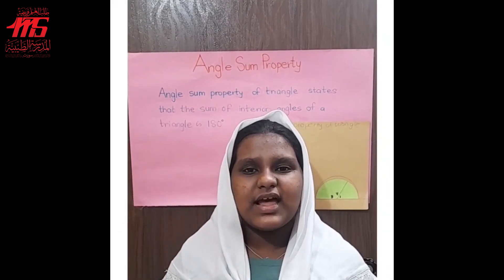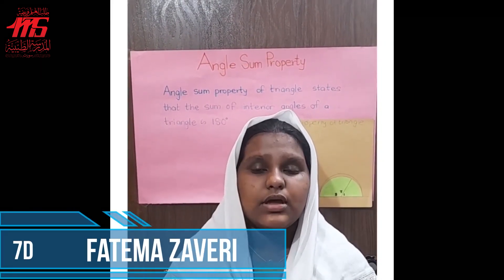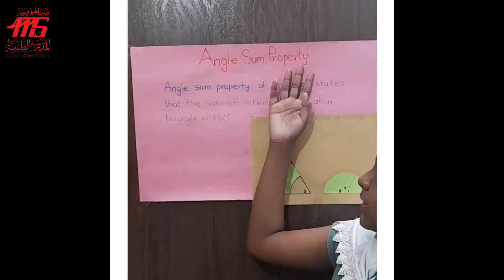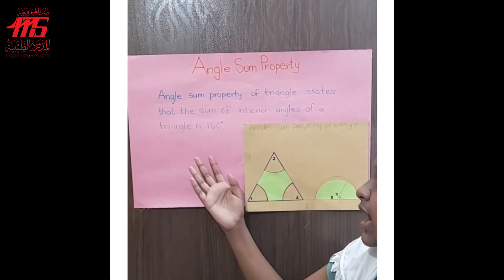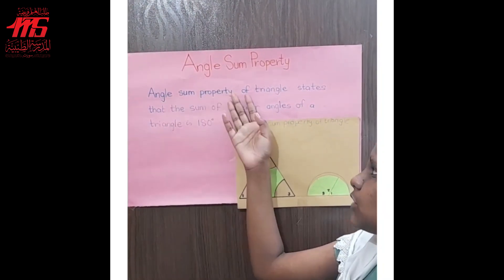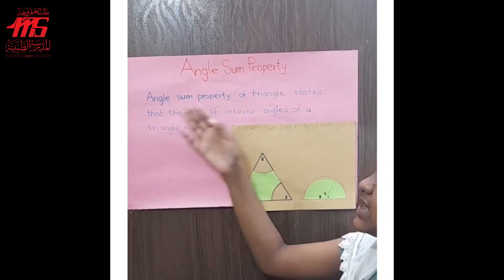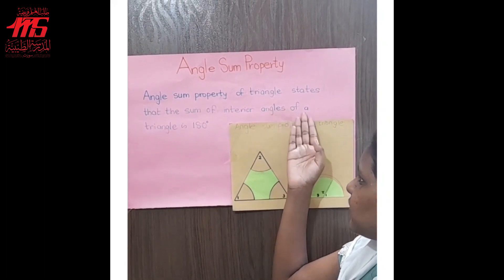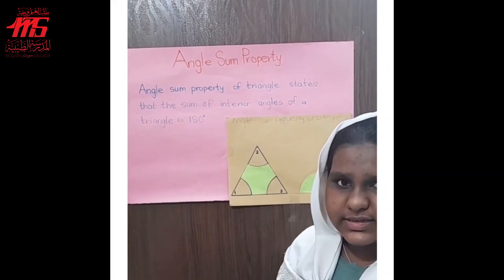STD 7 Winners - MTS Math Competition 2020-21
Afzalussalaam,
We are Pleased to Announce

MTS   MATHS PLC INITIATIVE

Mathematics-Projects were submitted by all the students from STD 1 to STD 8,

which clearly depicts the

‘Experiential Learning System’ of our School.

Most of the students showcased their skills with utmost confidence and we all are overwhelmed by their talent.

Here we have captured glimpses of the phenomenal work done by our students studying in STD 7. They have explained ‘The Pythagoras Theorem’ by a practical demonstration. This exercise displays the visual learning approach of Madresah Taiyebiyah English Primary School Surat.

We will be sharing short videos of each & every class shortly.